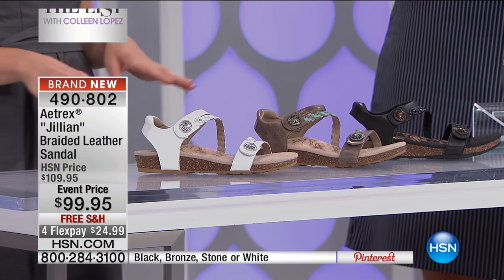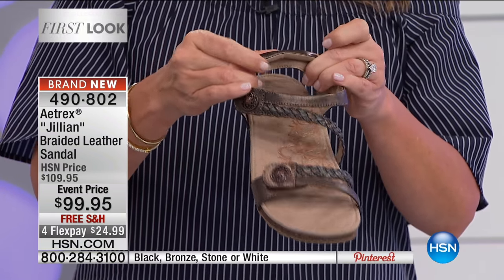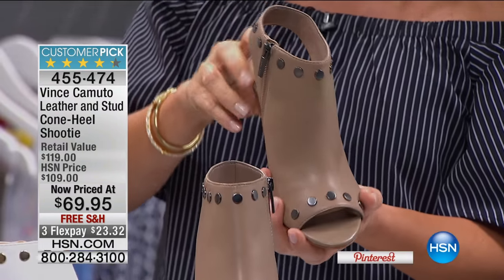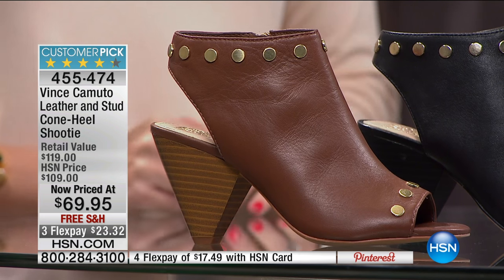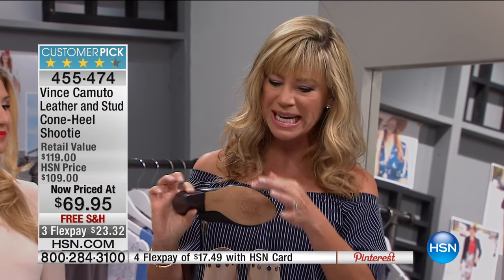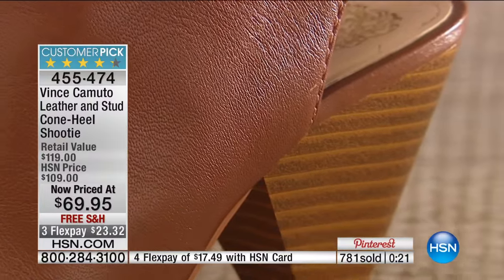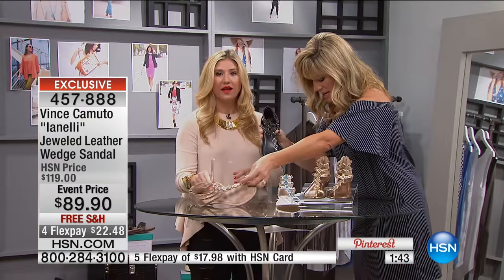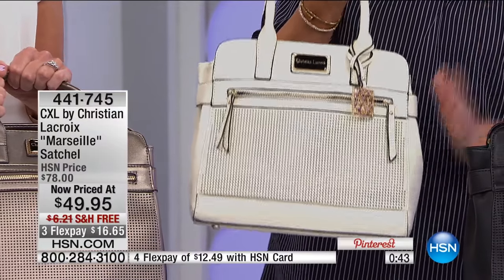HSN | The List with Colleen Lopez 06.09.2016 - 9 PM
Colleen takes the guesswork out of shopping for fashion and jewelry.  Watch HSN every Thursday at 9pm ET & 6pm PT to see what you'll add to your list!